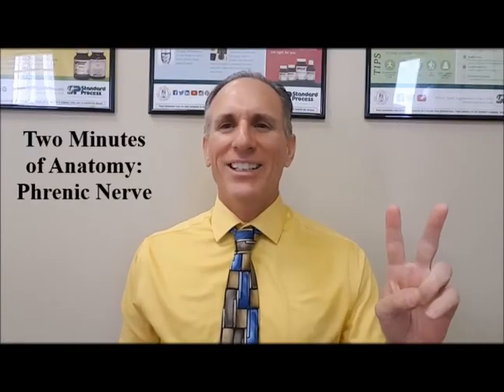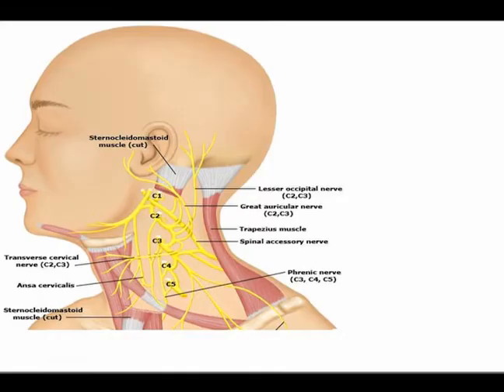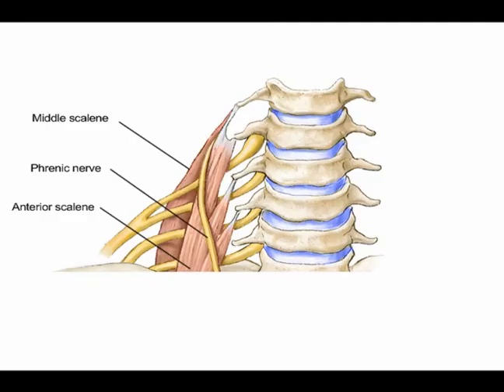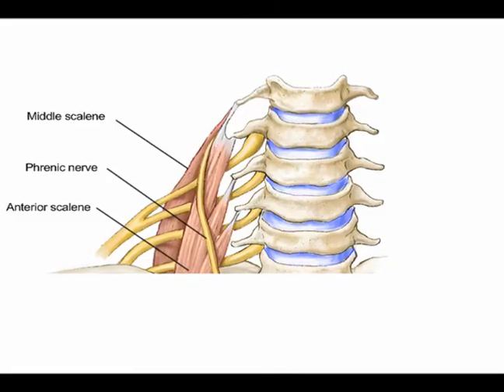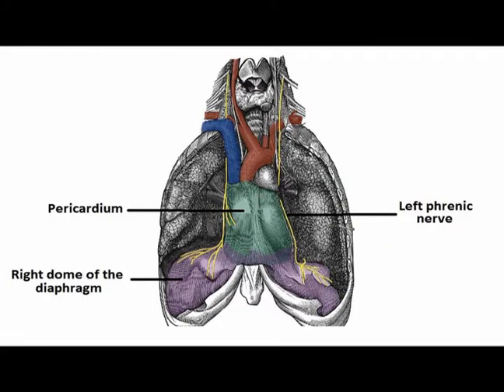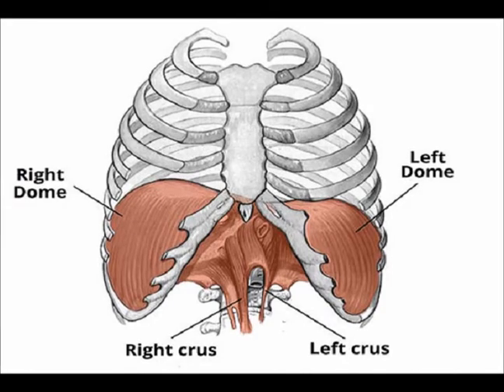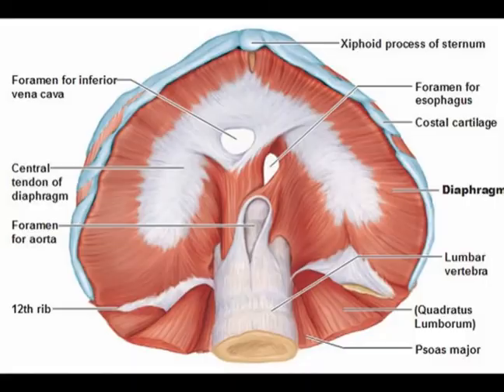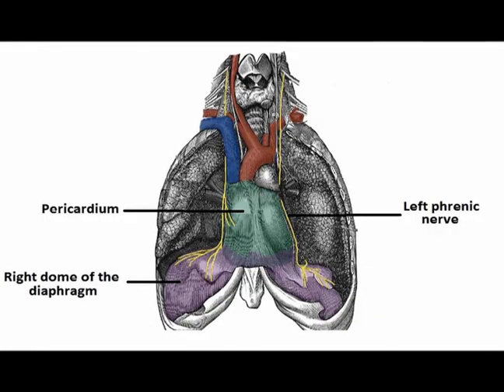Two Minutes of Anatomy: Phrenic Nerve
Phrenic Nerve:

Nerve roots: Anterior rami of C3, C4 and C5. Mainly originates from C4 spinal nerve root, but also receives contributions from C3 and C5.
Very long nerves.

Bilateral nerve that originates in cervical spine and descends through thorax to reach diaphragm.
Motor function: Diaphragm. (Main respiratory muscle.) Bilateral structure, each nerve supplies ipsilateral side of diaphragm.
Sensory function: Innervates central part of diaphragm.